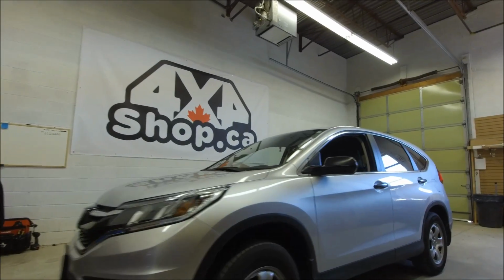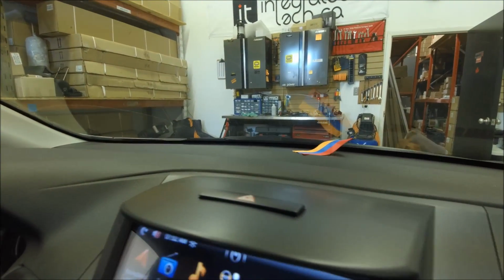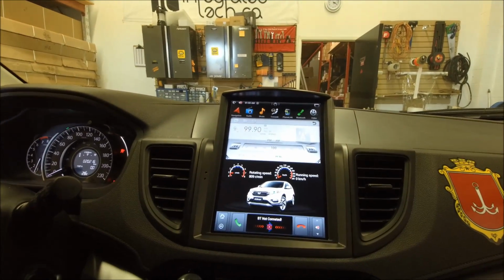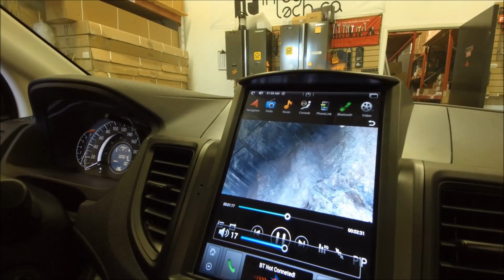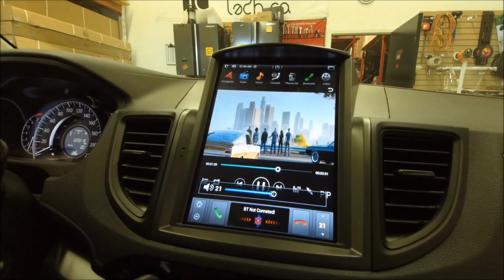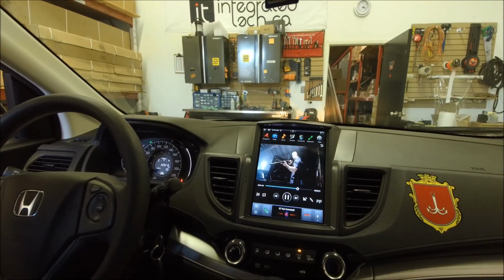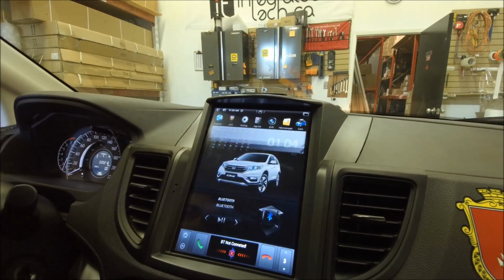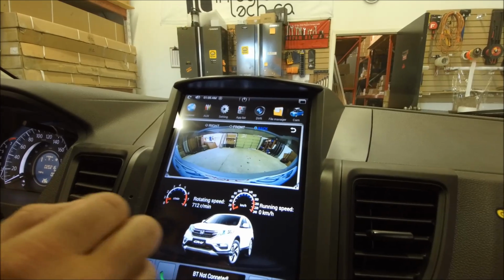Installation Tesla Style Android navigation Multimedia System For Honda CRV 2012-2016